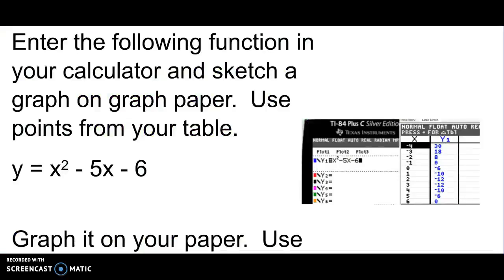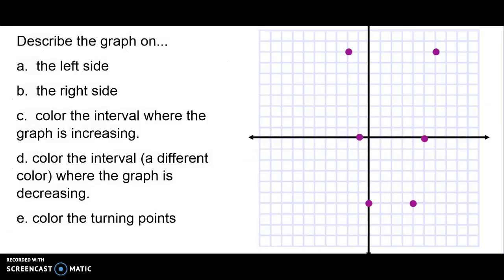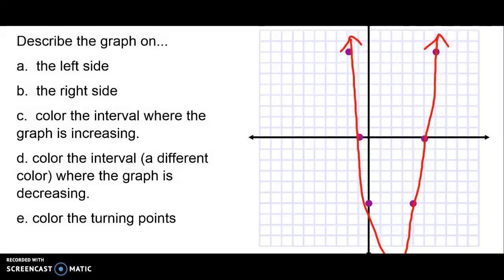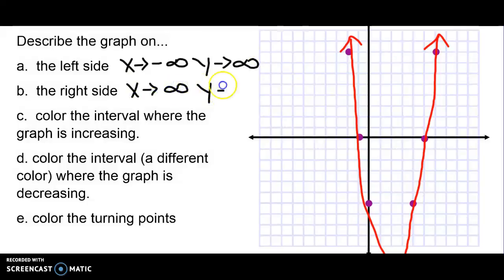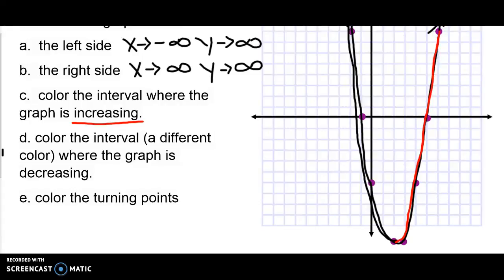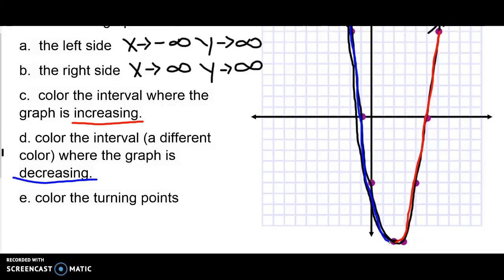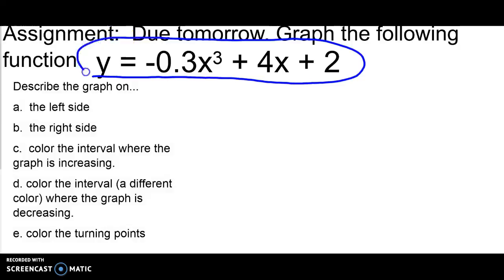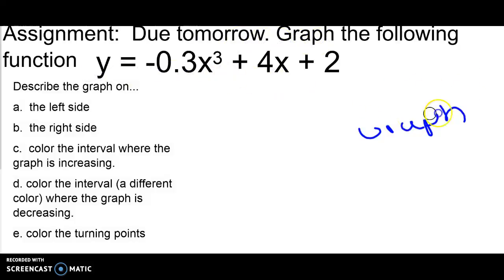Interval Behavior Lesson